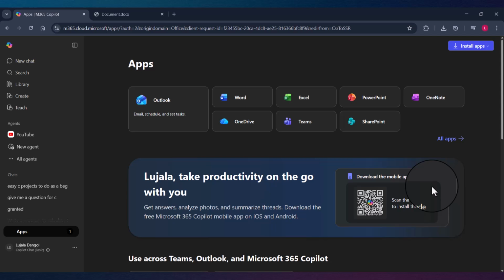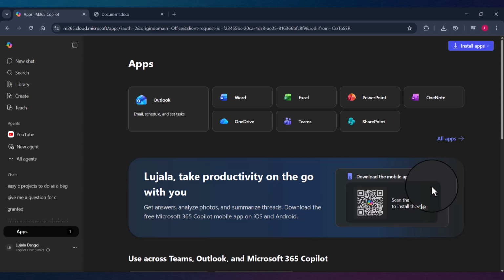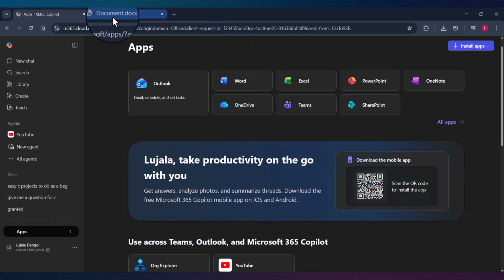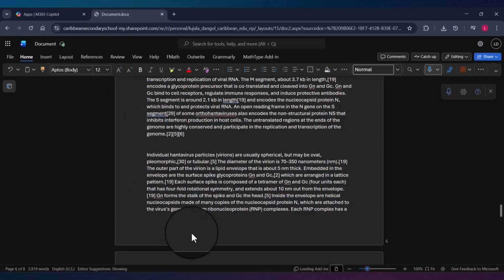How to Use Microsoft Copilot in Word and Excel (2026)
Learn how to use Microsoft Copilot in Word and Excel fast with this easy, step-by-step office automation guide for 2026. If you want to stop wasting hours writing business reports from scratch or struggling with complex data analysis and formatting formulas, unlocking Microsoft's native AI assistant is the ultimate productivity fix.In this video, we break down exactly how to use Copilot directly inside your desktop or web apps to supercharge your workflow. We deep-dive into the massive 2026 "Agent Mode" upgrades, showing you how Copilot can now autonomously write complete, structured drafts in Word and execute live, multi-step spreadsheet edits in Excel while displaying its reasoning path. Many users get stuck because the Copilot icon is grayed out, or it refuses to read their spreadsheets. We solve these exact setup bugs by sharing the most searchable tips people look for on Google and YouTube—like changing your calculation settings to automatic and converting your raw data into a properly formatted Excel Table so the AI can read it instantly.What you will learn in this video:Step 1: Activating the native Copilot sidebar panel directly from the Home tab ribbon in Word and Excel.  Step 2: Using the canvas prompt box in Word to draft articles, rewrite paragraphs, or build tables using the "/" command to reference external files.  Step 3: A fast fix in Excel to format your dataset as a Table so Copilot can generate natural-language formulas, charts, and pivot tables.  Step 4: Step-by-step instructions to switch between advanced LLM models (like OpenAI and Anthropic) right inside your 2026 settings menu.  Stop doing manual data entry and tedious formatting. Follow along with these clear instructions to turn Copilot into your personal AI co-pilot today!Ready to dominate your daily office tasks? Make sure to SUBSCRIBE for more weekly Microsoft 365 tutorials, drop a COMMENT letting me know if you use Copilot more for writing or math, and give this video a LIKE to help other professionals work smarter!